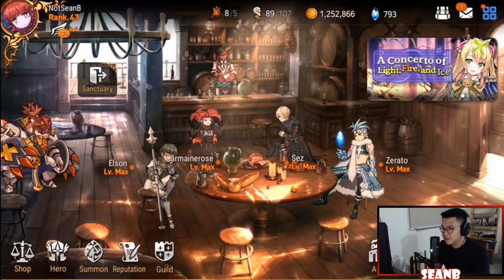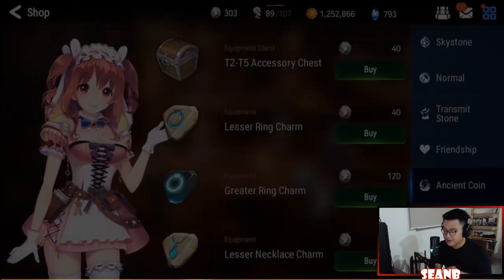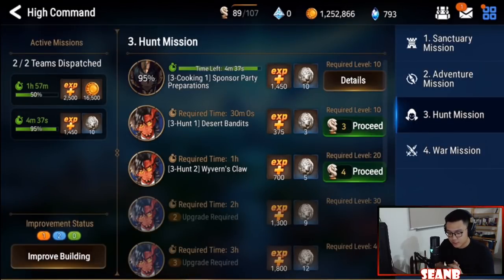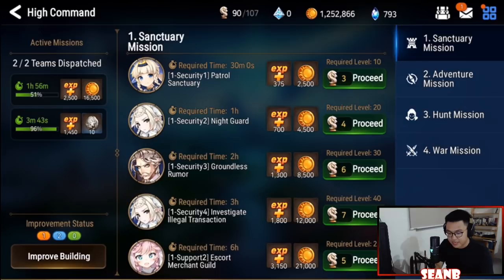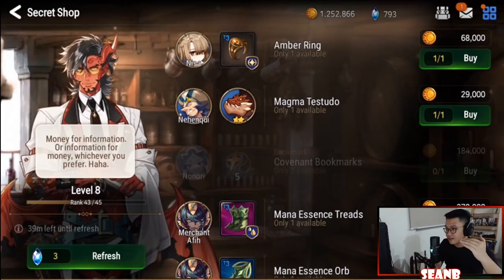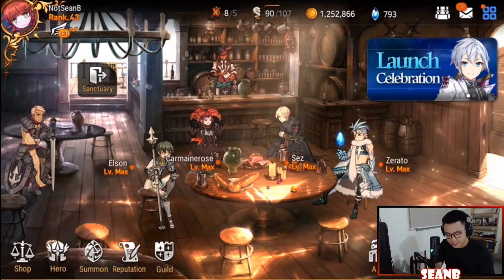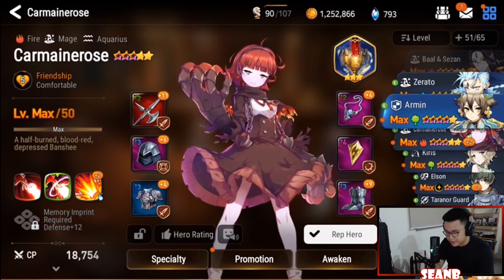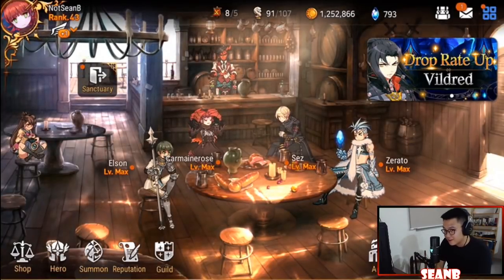Epic Seven | 4 Ways To Get Rings & Necklaces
How to get Ancient Coins

Maximize your Rings and Necklaces resources | Beginner Guide | Equipment Ring Necklaces Guide

Outro: TheFatRat - Elegy

If you are new to the channel, thank you so much for stopping by. My name is Sean and I have been playing Summoners War since December 2014. I started as a F2P player until the day they released Daily Pack. I love this game due to its complexity as well as RNG.

This Channel is dedicated to Summoners War for the most part but I also share some part of my life as well as other games. I enjoy doing retarded Guild War but I try hard in RTA. I also make guide once in a while for GB10, DB10, NB10, Raid R5, Rift, ToA, ...